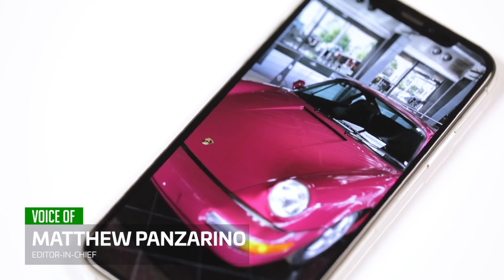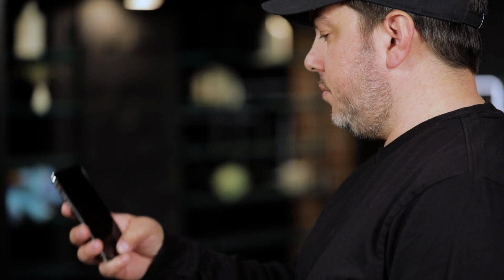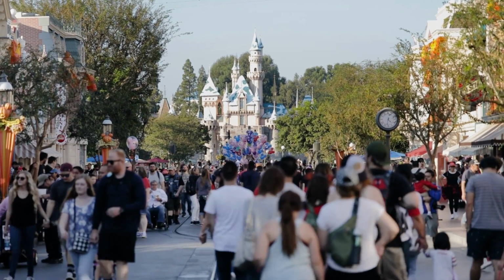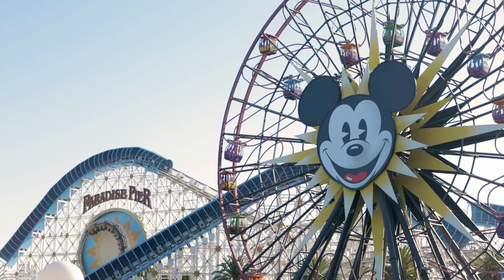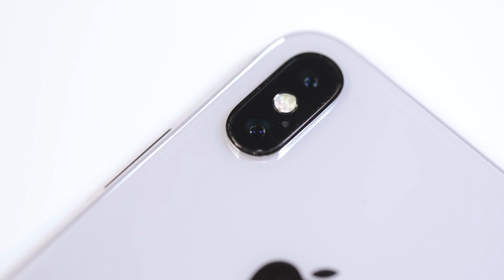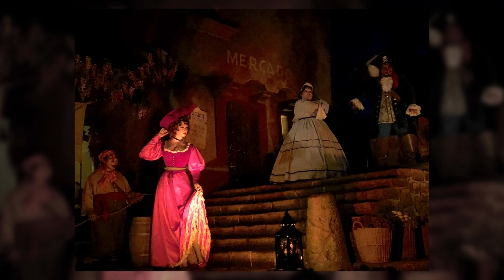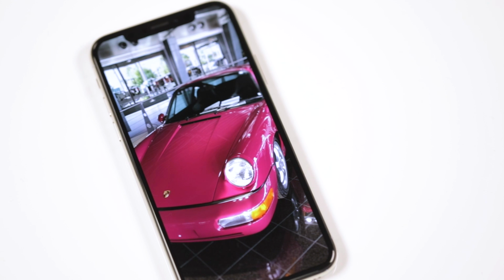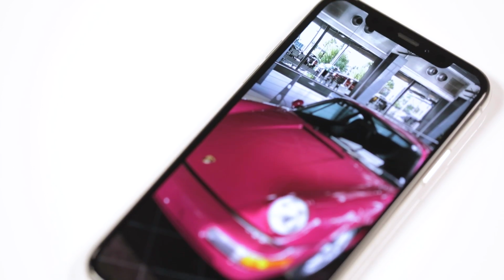iPhone X Review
The 10th anniversary iPhone goes to Disneyland.